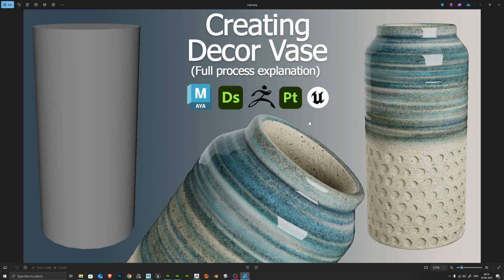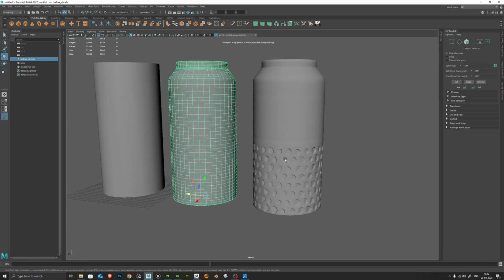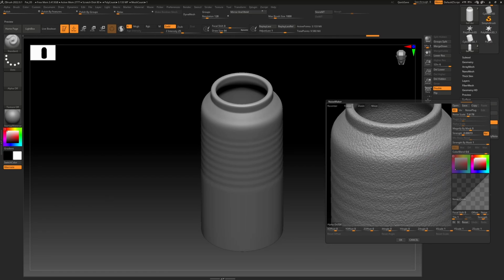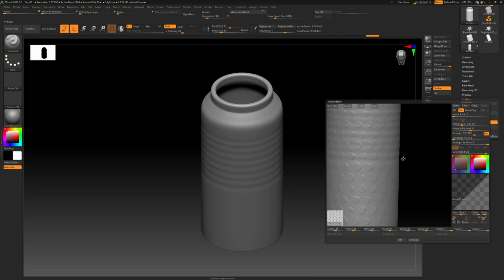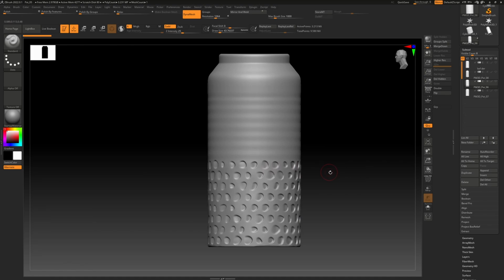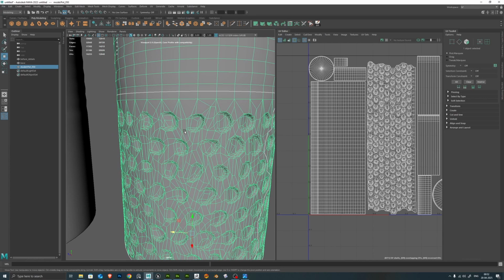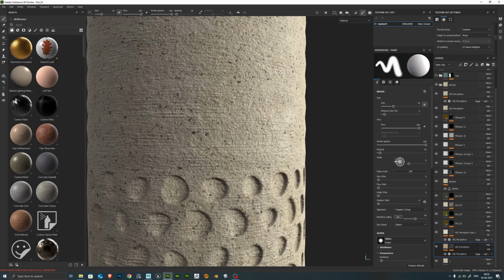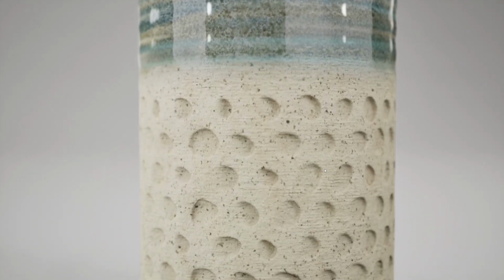Decor vase model | Full process explained | Maya, Zbrush, Substance Painter, unreal engine.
Hello, in this video i explain how i created this 3D model using Maya, substance designer, Zbrush, Substance painter, Unreal engine.

this model is optimized for Games, AR/VR use.